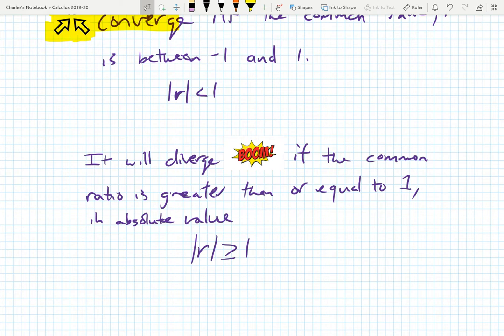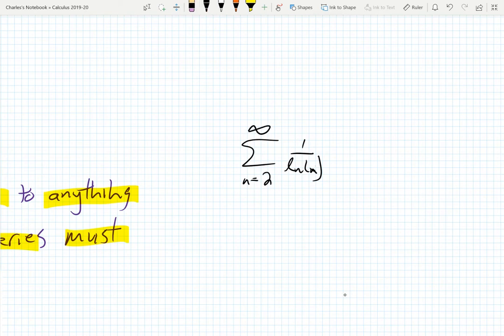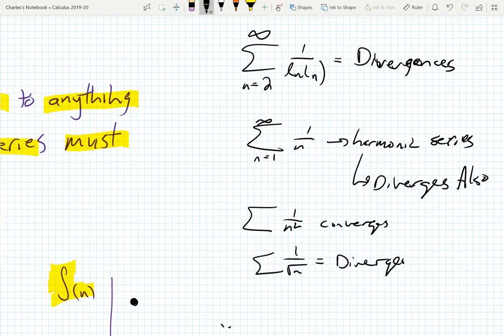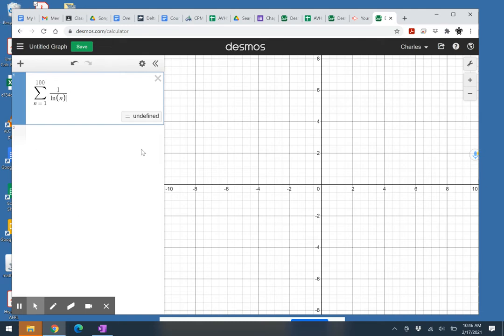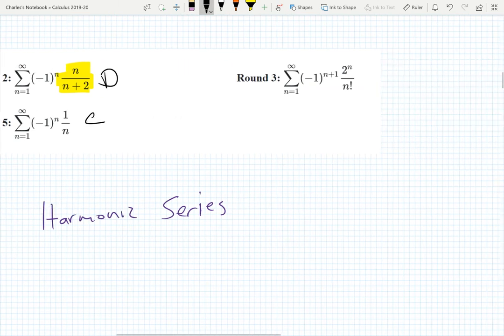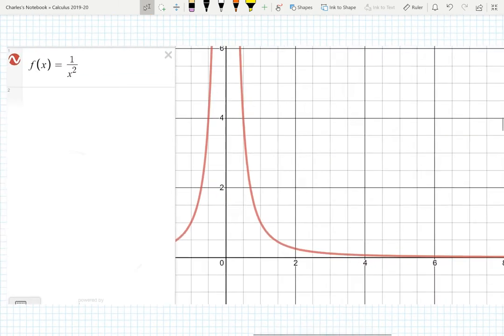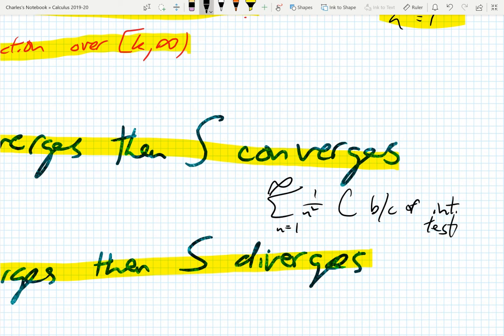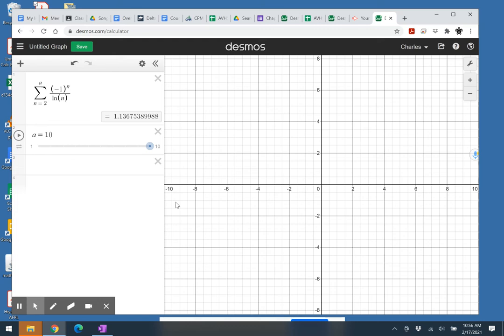Divergence and Convergence Tests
An overview of the initial tests for divergence and convergence.  Those include divergence test, alternating series test, telescoping series and the p-series tests.